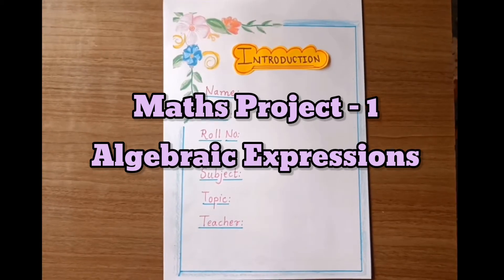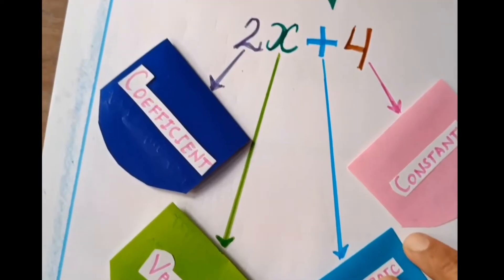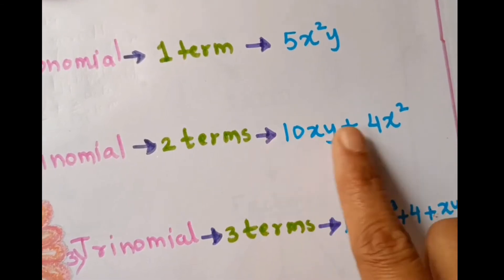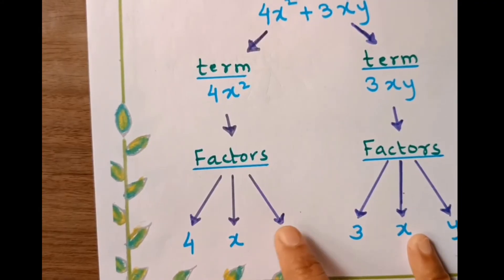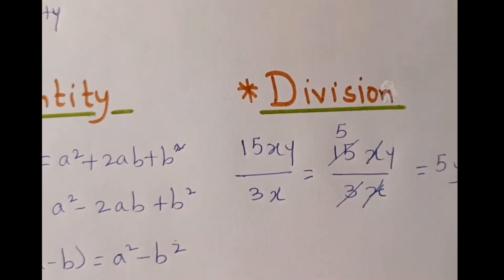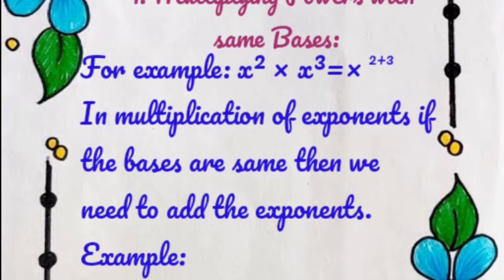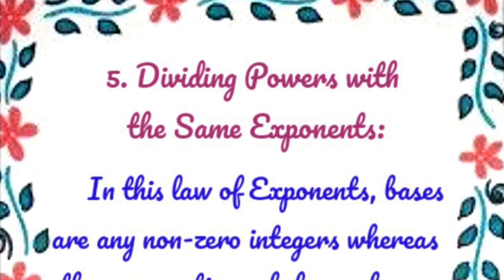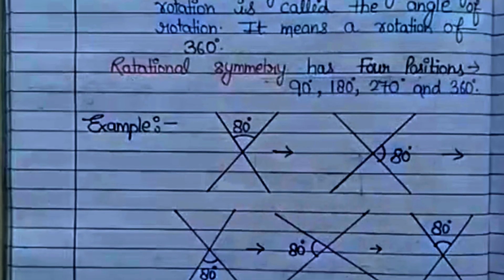Algebraic Expressions Project/Exponents and Powers Project/Symmetry Project